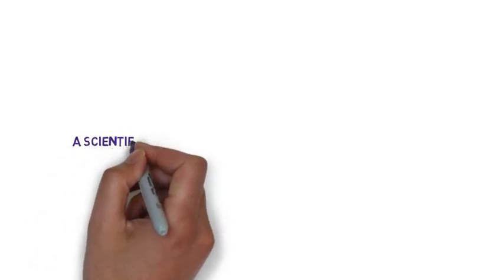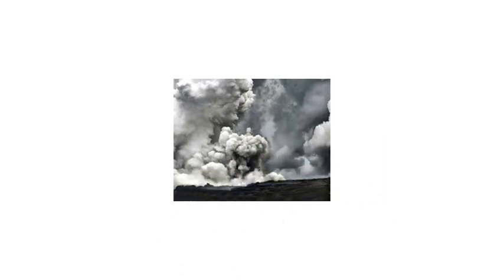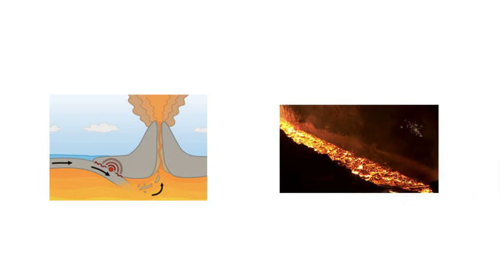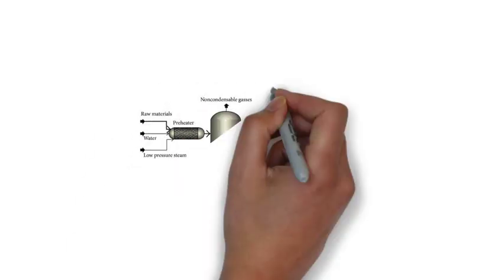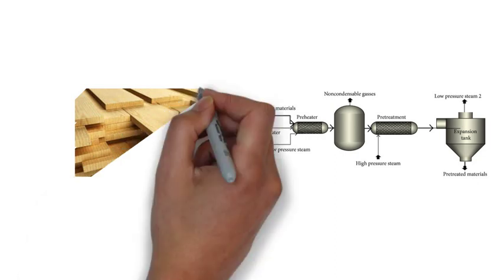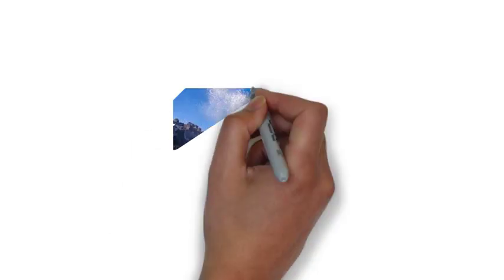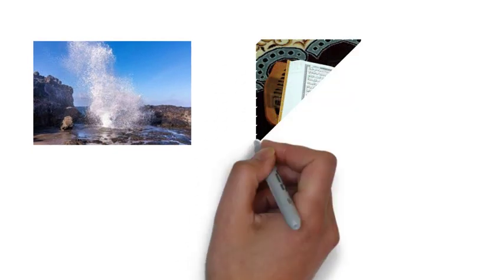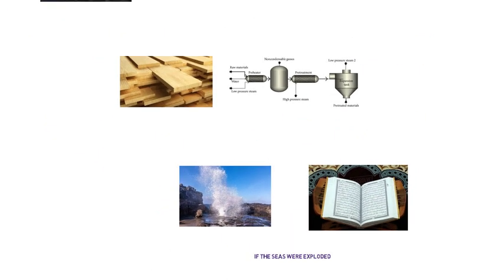How does steam explosion work? - a scientific miracle of the holy Quran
Moreover, these videos will educate children about Islam and the Holy Quran. We also post regular videos that translate the teachings of the Quran into English, Dutch, and French. Each video has been categorized according to its purpose in its title. In this video, we present a scientific miracle of the holy Quran: Steam explosions. How does steam explosion work?